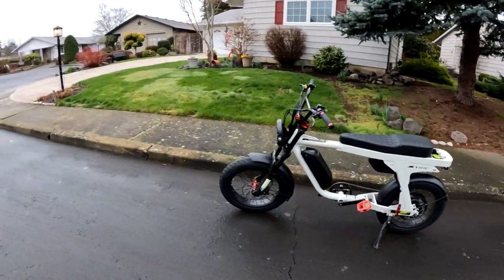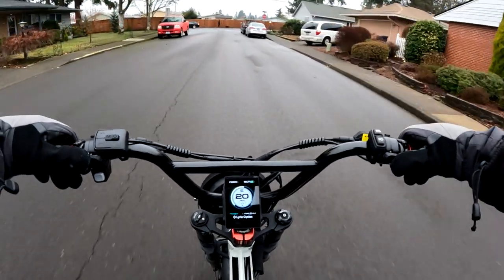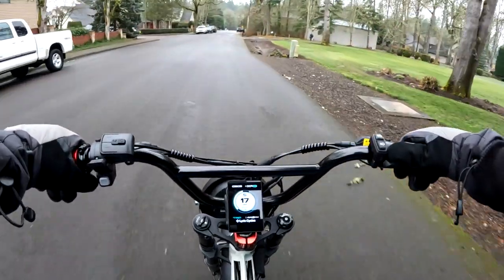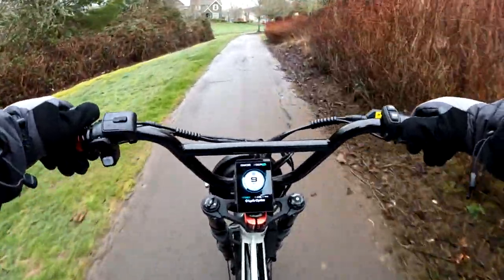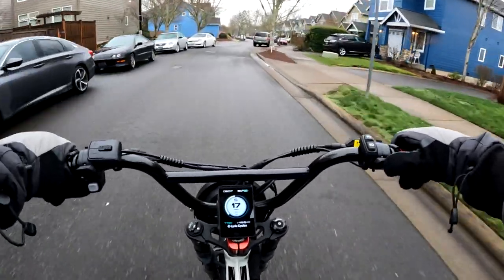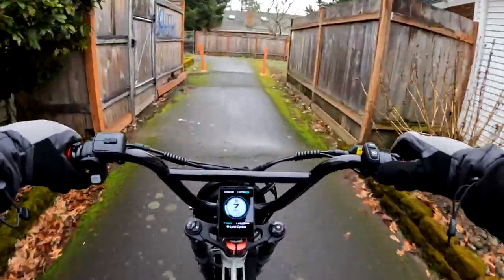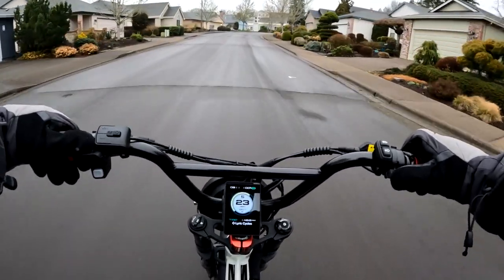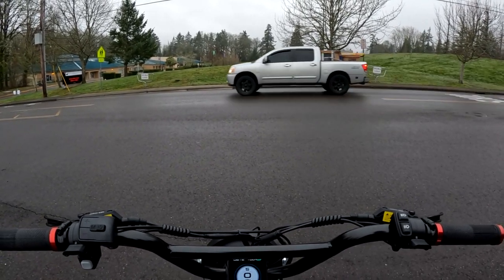Can't Get Enough Of The Lyric Graffiti Ebike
Ride Around On The Graffiti
- Some Ebike Talk